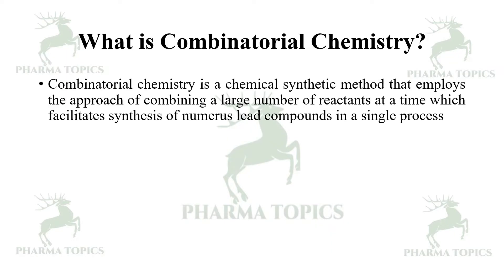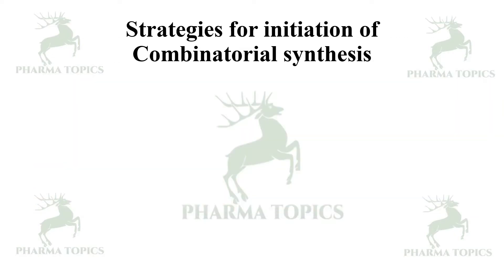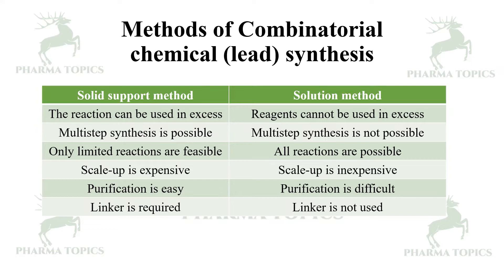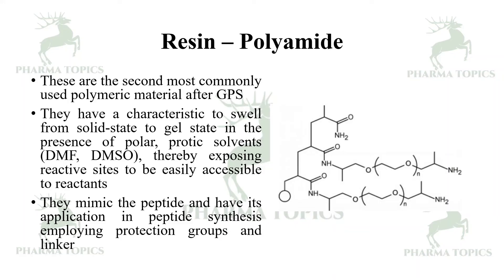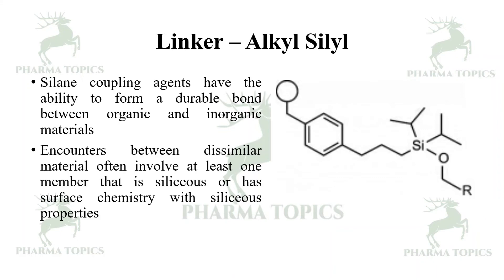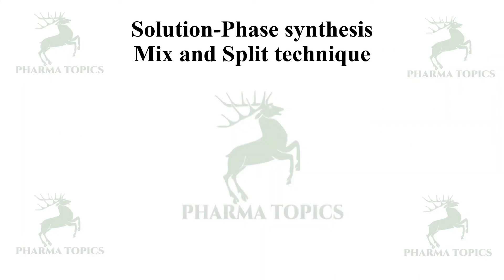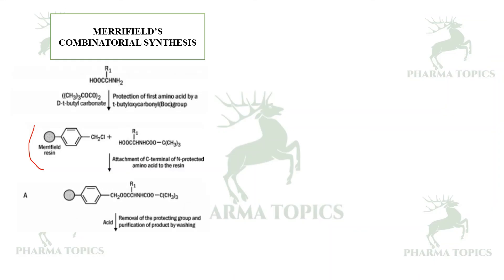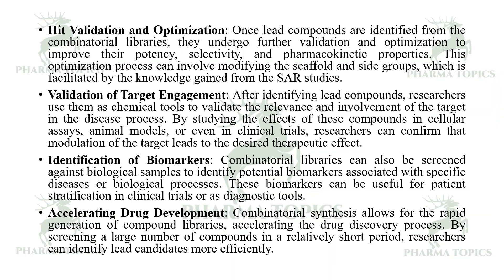Combinatorial Chemistry in Hit or Lead Identification - Series 15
This video describes Combinatorial chemistry and its applications in Hit or Lead identification in Drug Discovery.